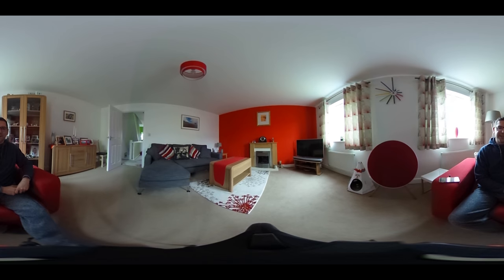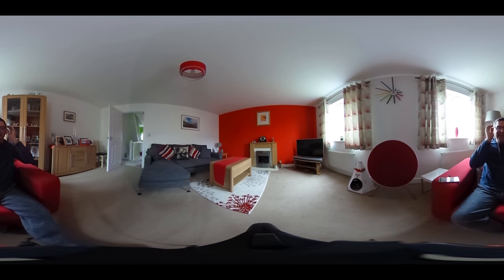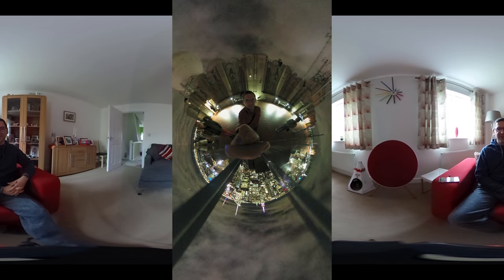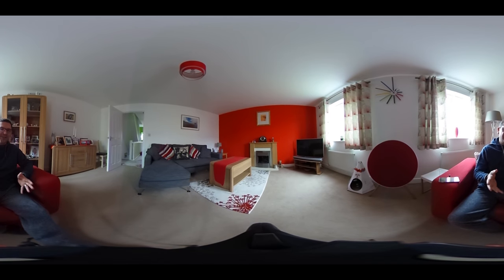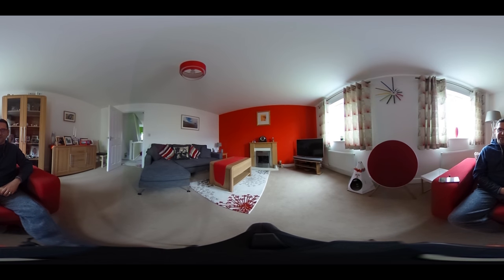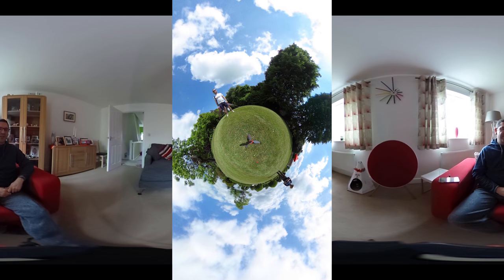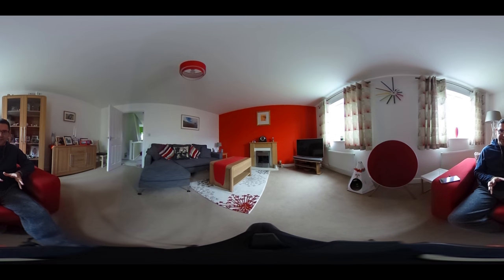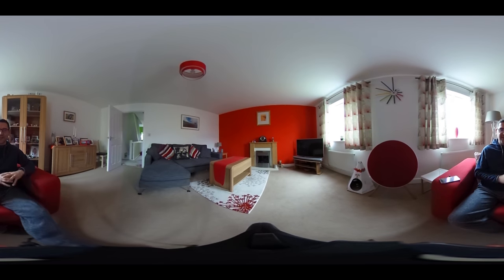Come into My World with the Ricoh Theta S 360 Video - Continuous Focus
A short video to showcase shooting 360 videos with a Ricoh Theta S.

Best viewed with 360 glasses, in  Chrome or on mobile.  You can click-drag to rotate around the video to see the additional content!

Sound quality isn't great as I only used the Theta's inbuilt mic but it's only a short video!

My blogging gear:

Olympus EM5 MK II
Manfrotto Compact Action Aluminum Tripod
Ricoh Theta S

Featured

Lumix 20mm F1.7 Pancake Lens
Olympus Trip 35
Olympus OM 10 SLR
Ilford HP4 Plus 125
Ilford HP5 Plus 400
Fujicolor C200